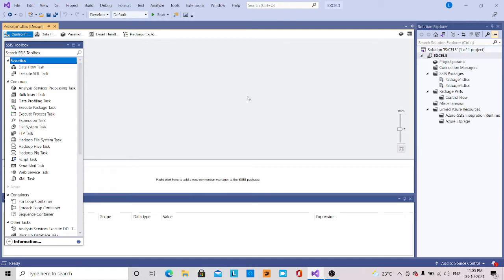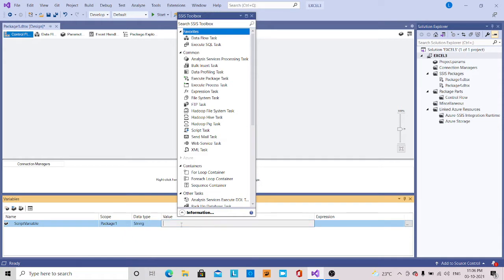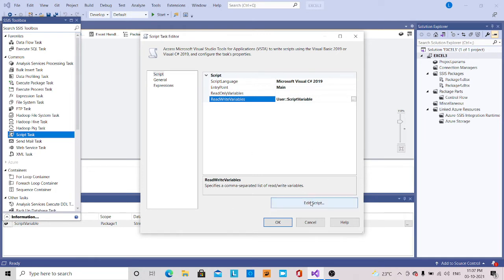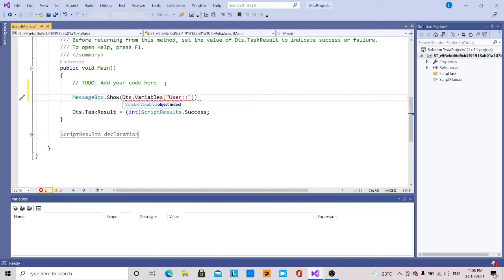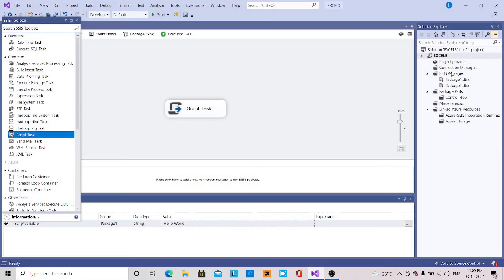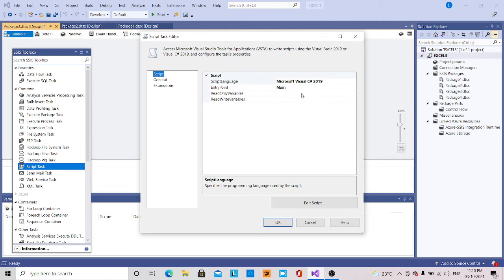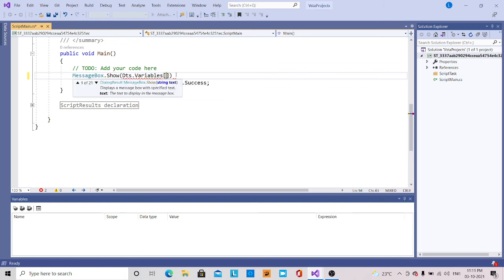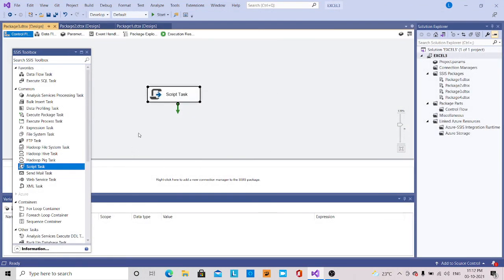25.SSIS TUTORIAL - SCRIPT TASK WITH VARIABLE AND PARAMETERS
EXPLAINED ABOUT HOW TO USE A SCRIPT TASK AND HOW TO WRITE A CODE TO PASS VARIABLE AND PARAMETERS IN EDIT SCRIPT WITH SIMPLE POP UP MESSAGE .